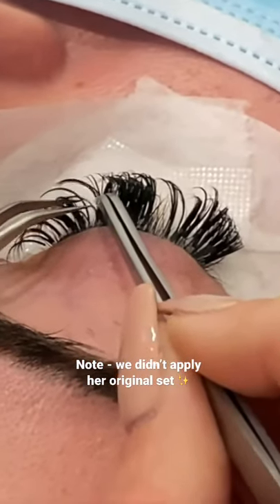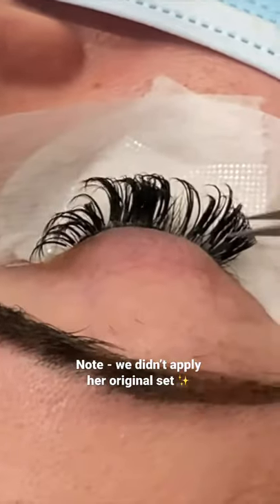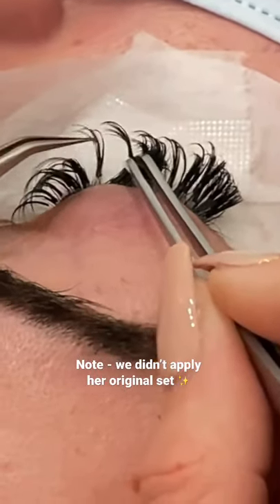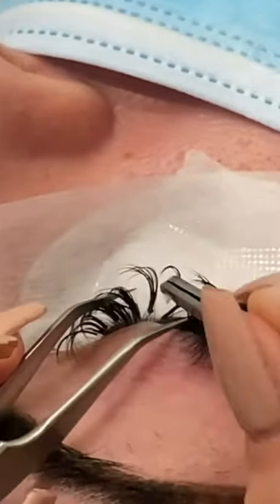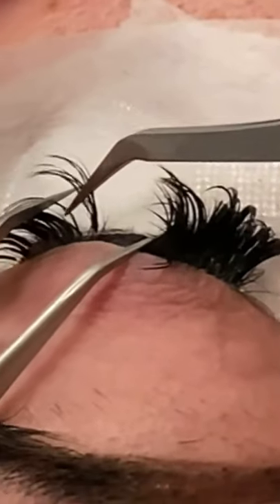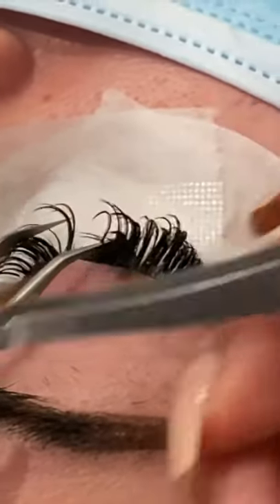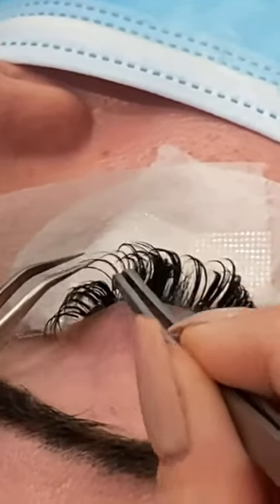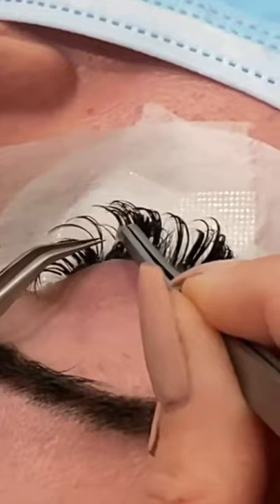Why Are My Lash Extensions Hurting? | 31 Days of Lash Tips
✨ALL JANUARY LONG✨ Get a Free Online Lash Lift Course and 2022 Planner with the purchase of a Classic & Volume Eyelash Extensions Course! Applies to in person and online courses.

Yegi's Recommended Products:
Lint Free Gauze - $7
Hydrometer - $12
Neutrogena Eye Makeup Remover - $9
Neutrogena Makeup Towelettes - $9